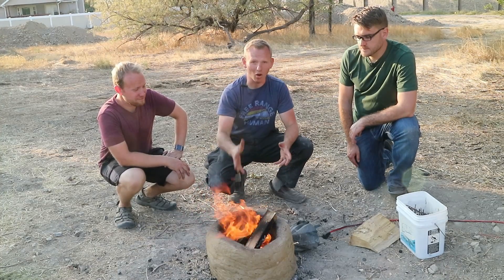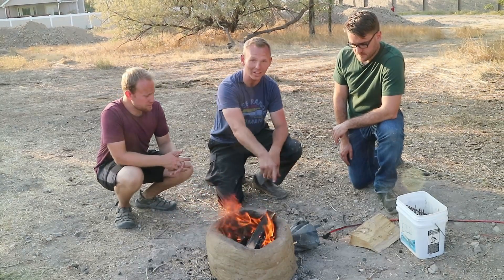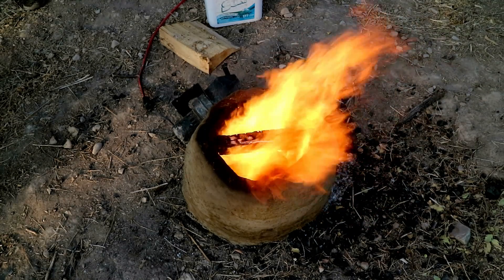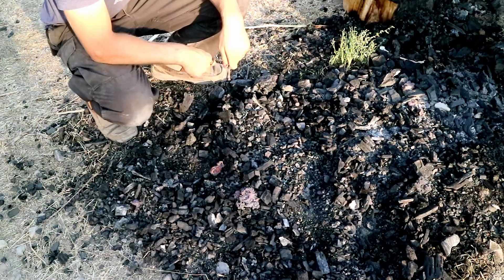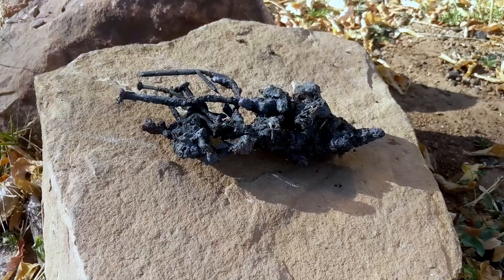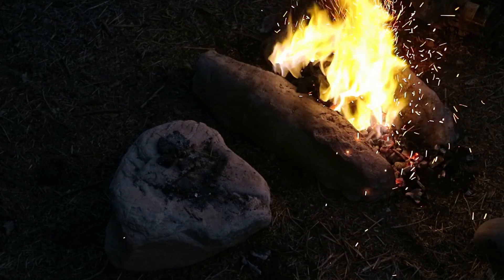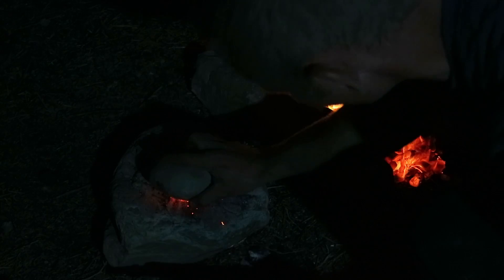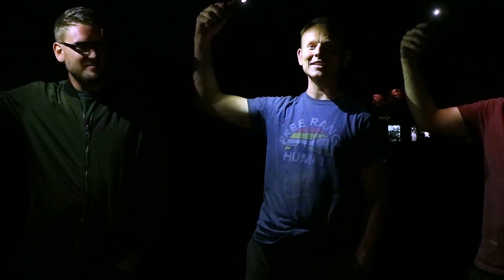What is an Aristotle Hearth? (featuring Andy from How To Make Everything)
In which Andy from the channel How To Make Everything visits and we demonstrate how an Aristotle hearth consolidates iron blooms and carburizes them.  Check out his video about turning iron ore into a knife Thanks to Andy and the HTME team for working with us on these projects!